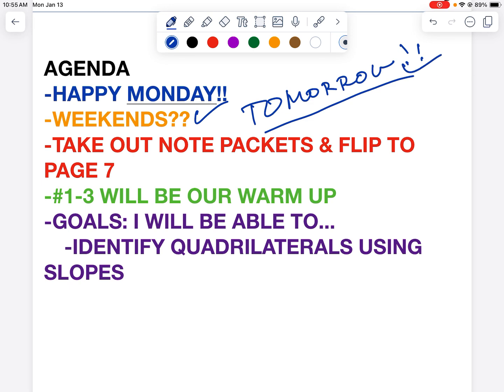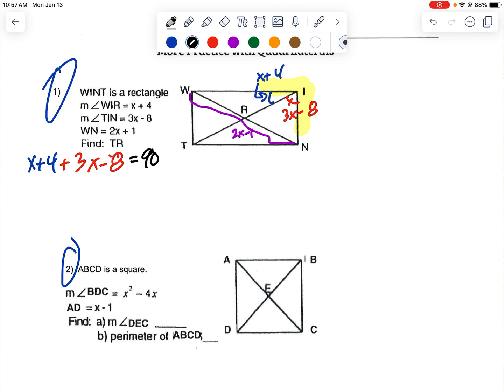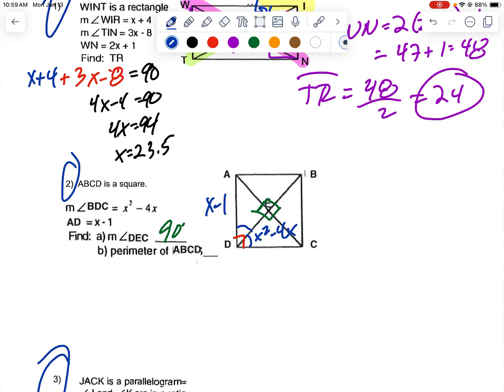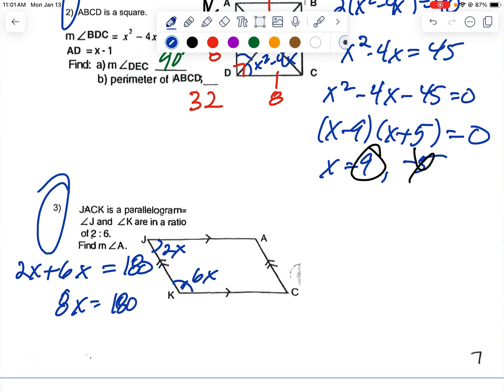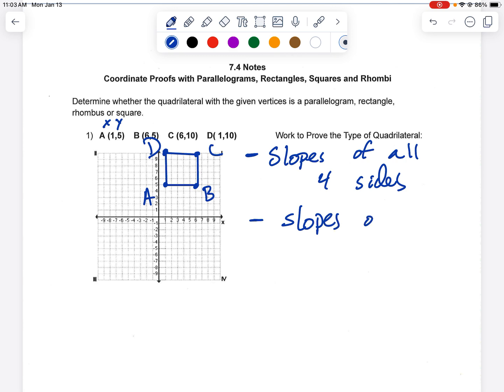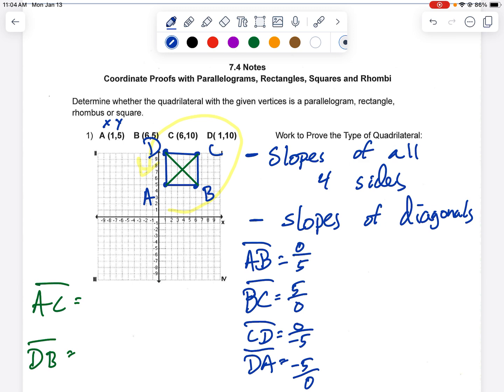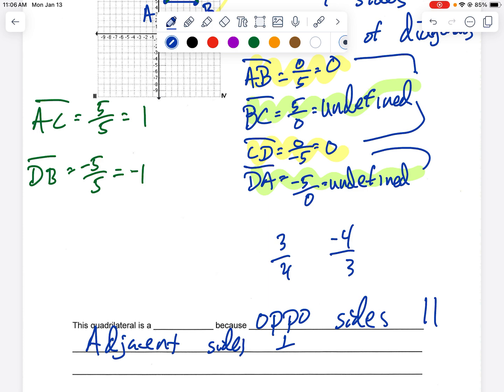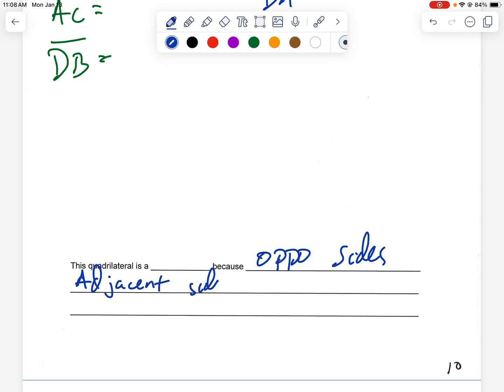CH 7 WARM UP AND COORDINATE PROOF